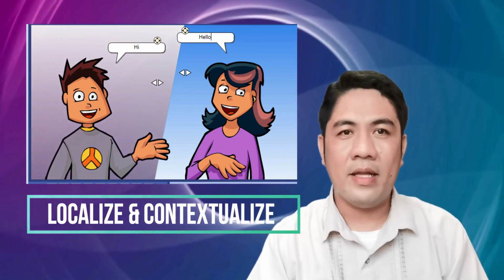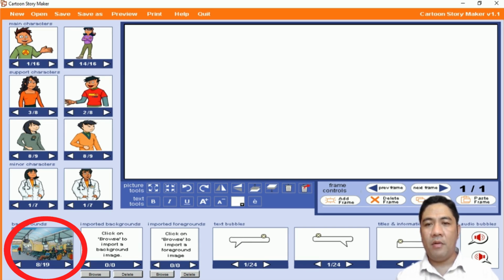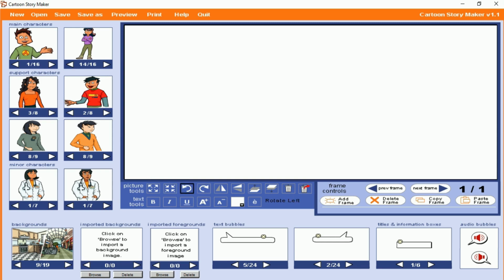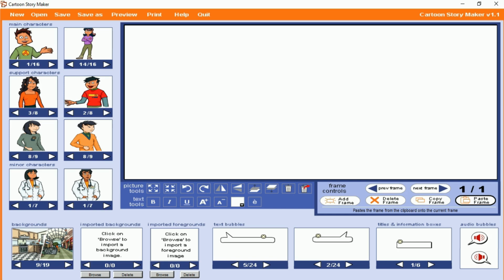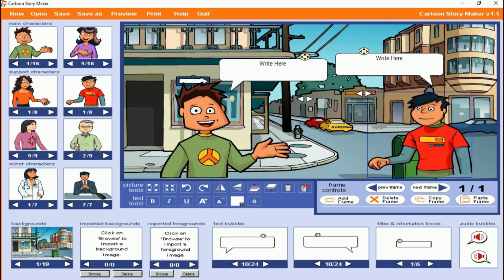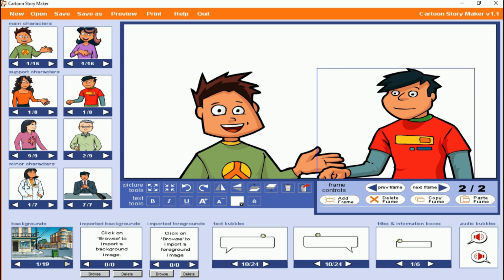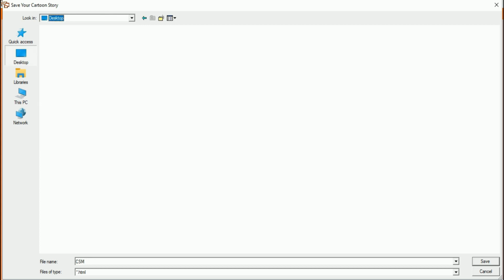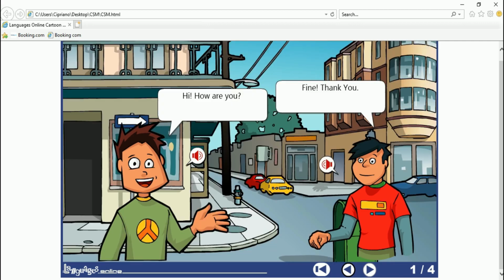Cartoon Story Maker Video Tutorial for Alternative Instructional Resources